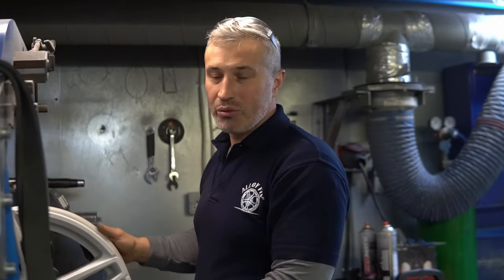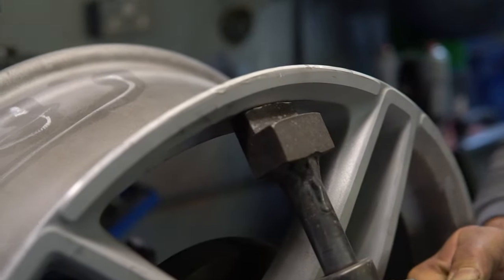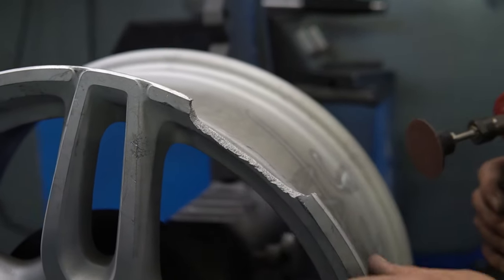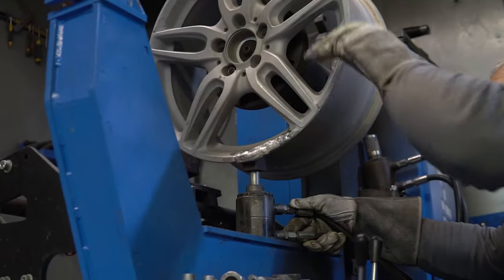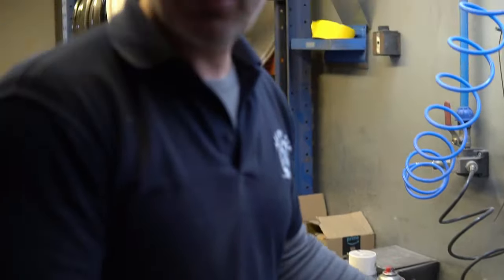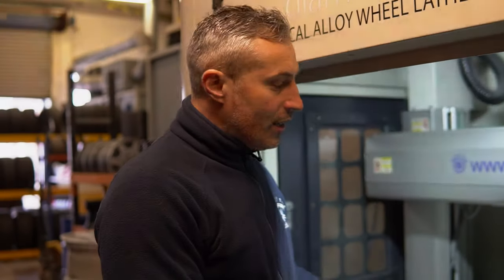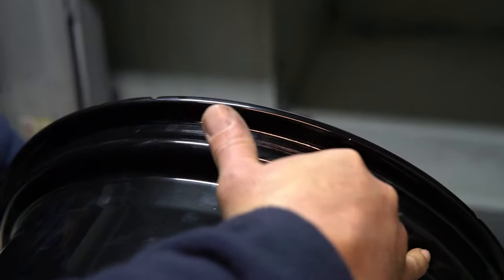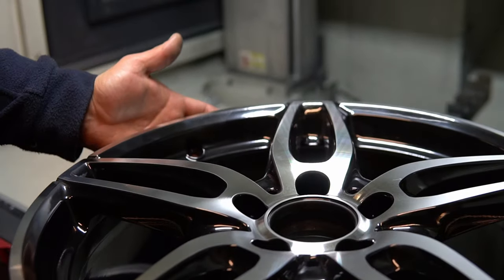Can We Even Fix This?! Alloy Wheel welding, buckle repair and diamond cut.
Putting all our skills to the test with this one. Watch how we restore this badly damaged alloy wheel back to its former glory. Wheel undergoes some extensive "surgery" including alloy wheel welding, wheel straightening, buckle repair and diamond cut. Enjoy the video.

ALLOY FIX ROMFORD No.